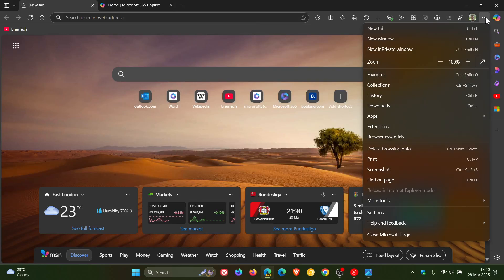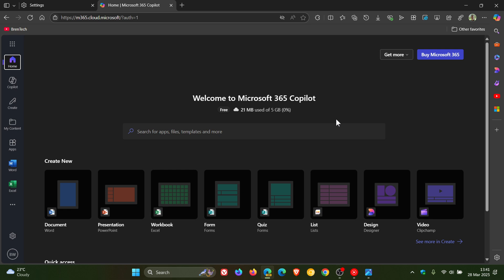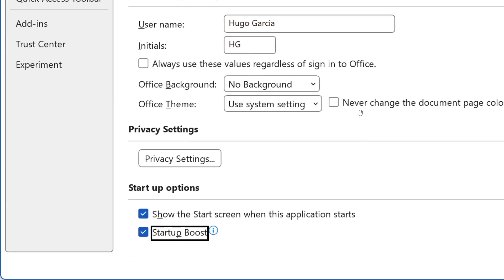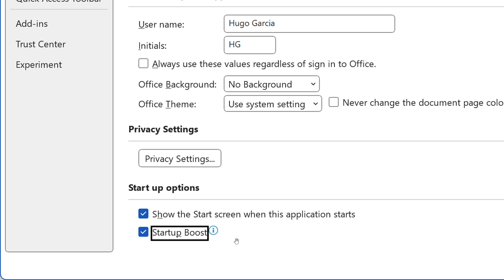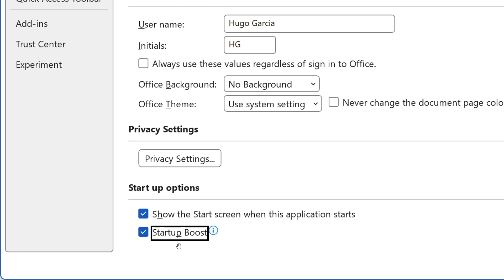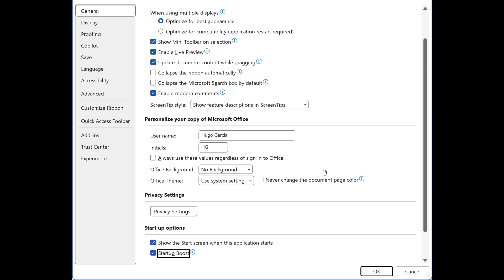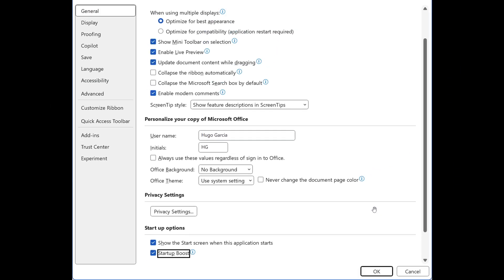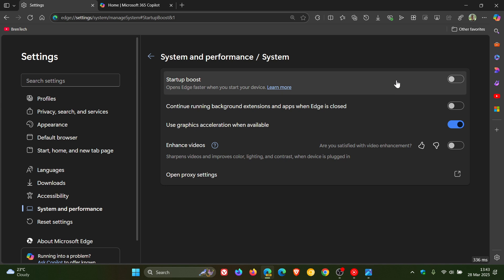Microsoft Office Apps are Getting Startup Boost (Just like Edge)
This feature works by pre-loading certain components of the Office apps, so they're ready when you need them.